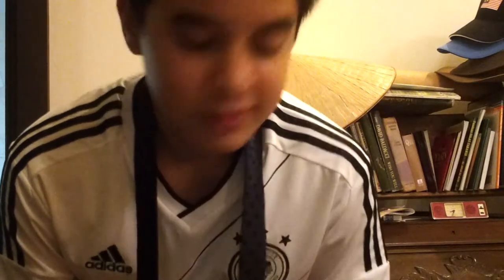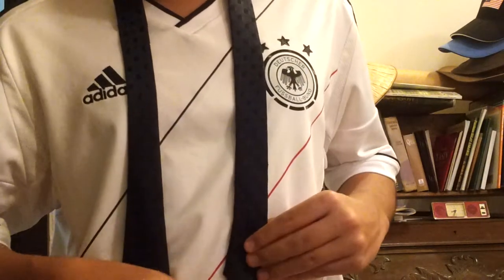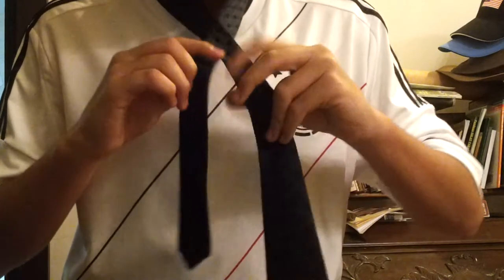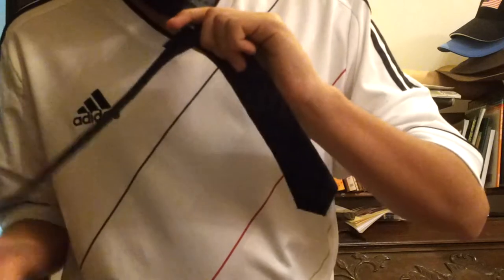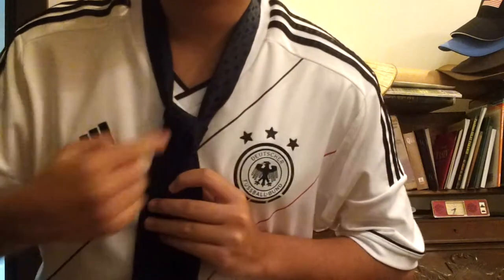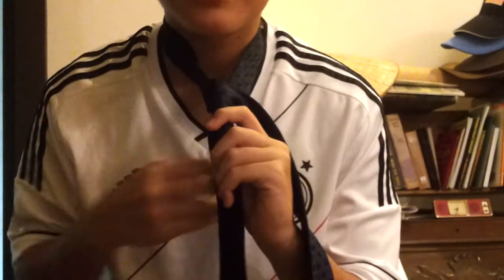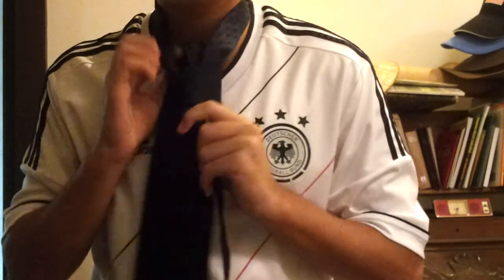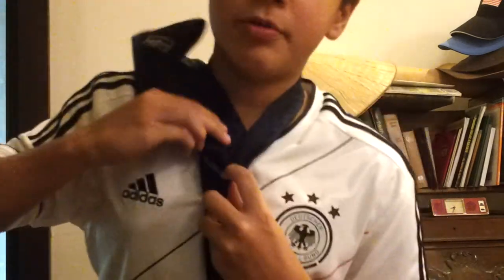How to Tie a Half Windsor Knot HD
I hope the video is helpful!